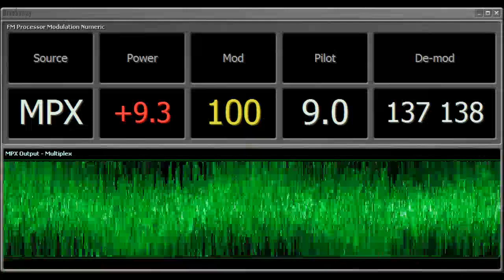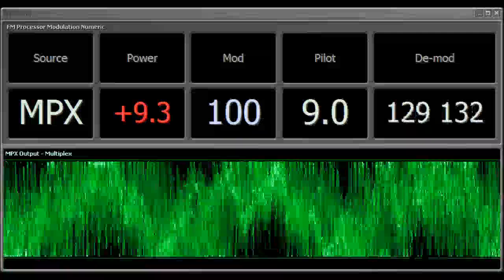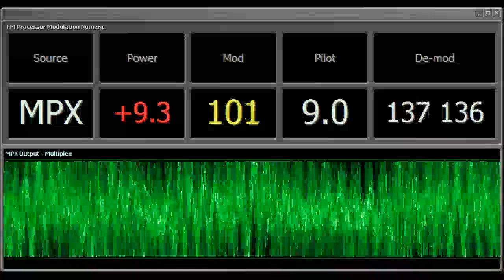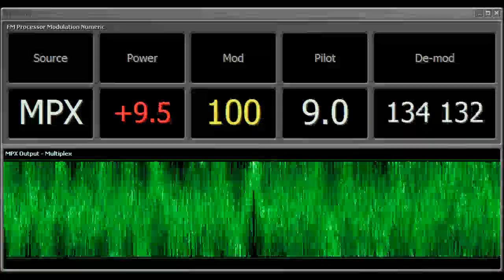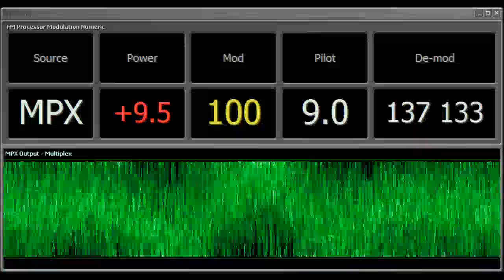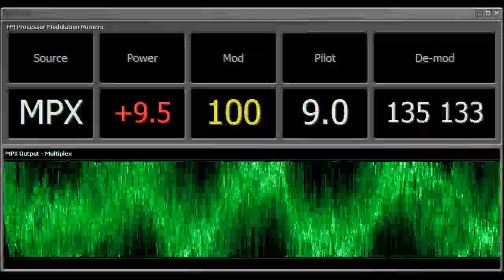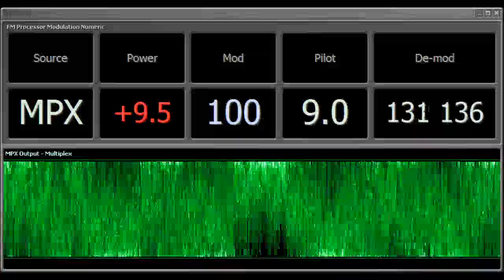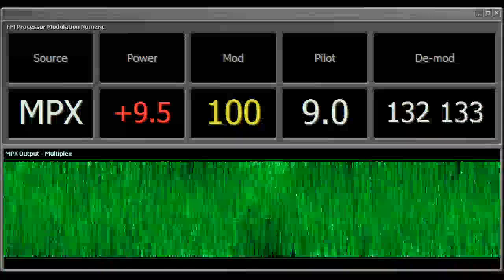BreakawayOne +10dbr Preset.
Audio Capturado do Ar
Multipath Protection: Medium